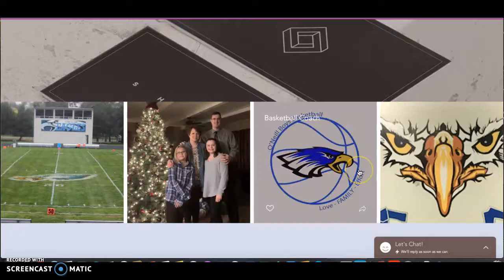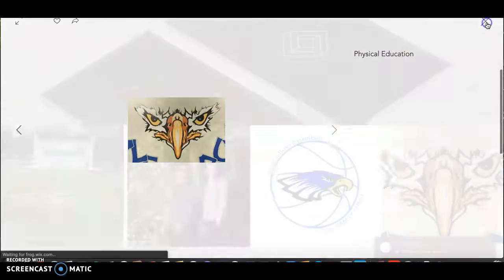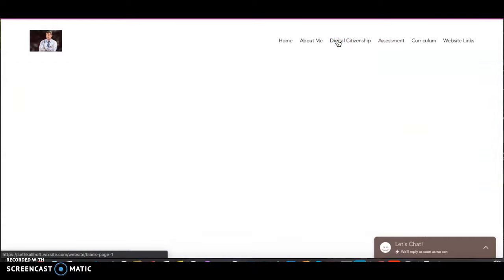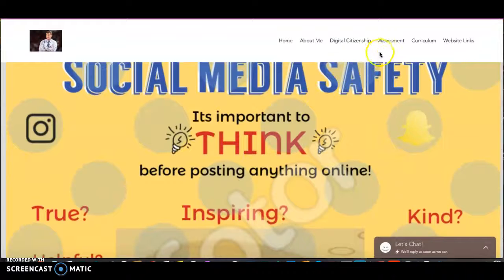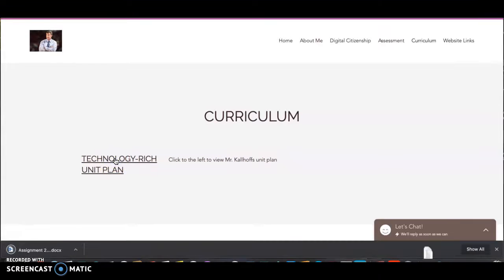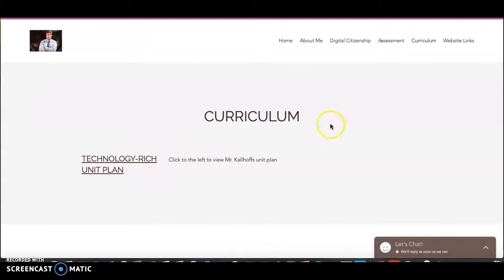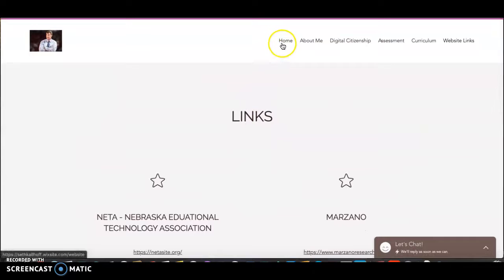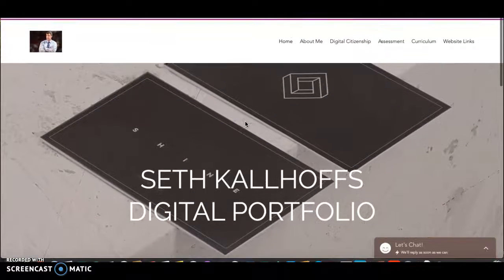S. Kallhoff Digital Portfolio